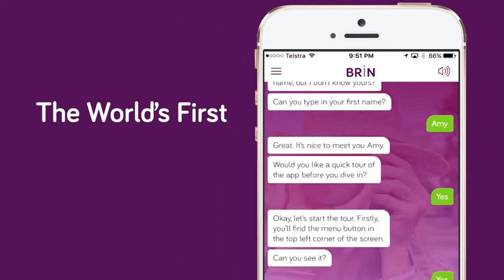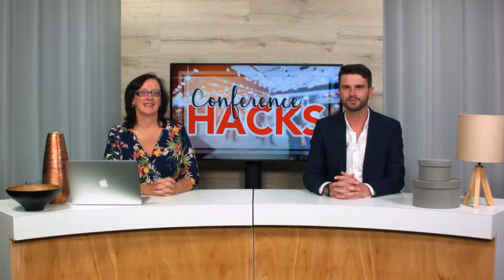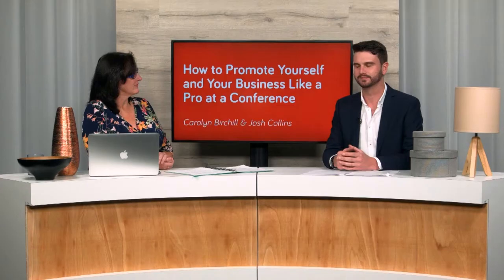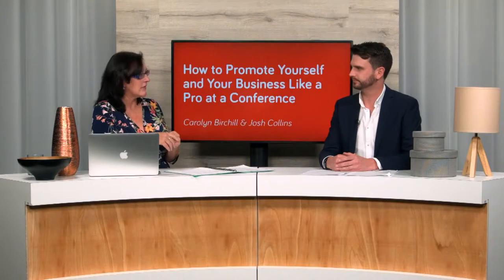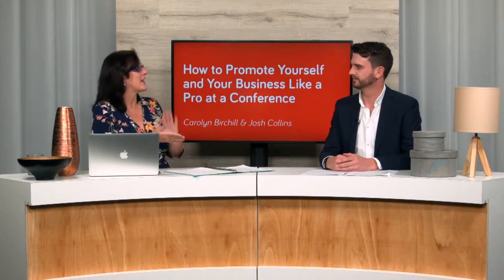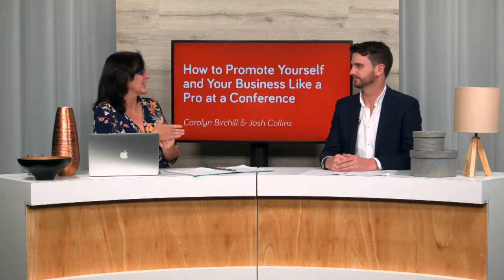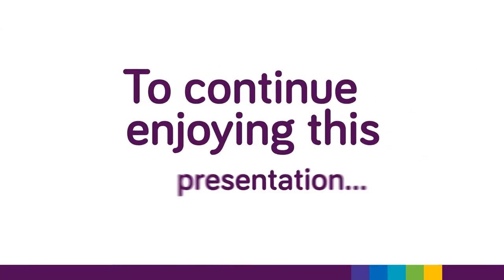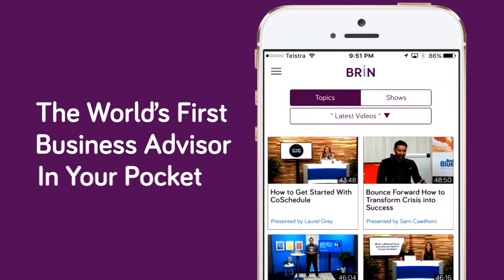How to Promote Yourself and Your Business Like a Pro at a Conference PREVIEW by Bizversity.com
Promoting yourself and your business is a must during conferences. If you want to learn how to step up your game, look no further than this episode of Conference Hacks with Carolyn Birchill and Josh Collins.

 • How to utilise social media to your promotional advantage
 • How thinking outside the box helps you during conferences
 • Why social media contests serve well as promotional tactics
 • How helping others in conferences can help promote you

Presented by Carolyn Birchill, Josh Collins